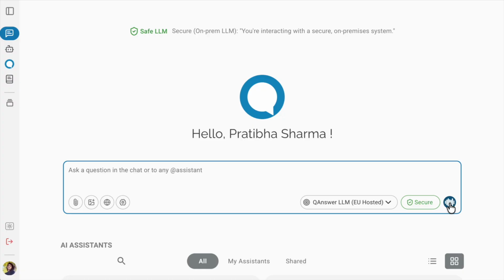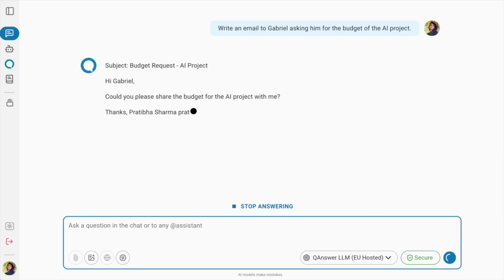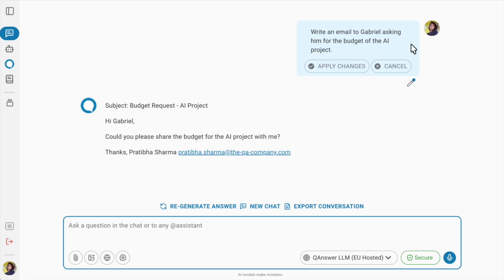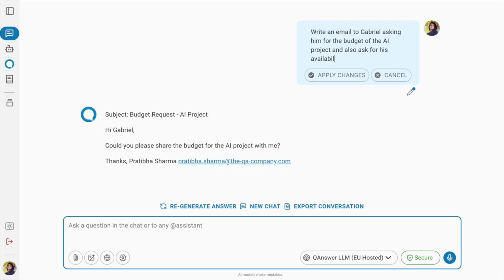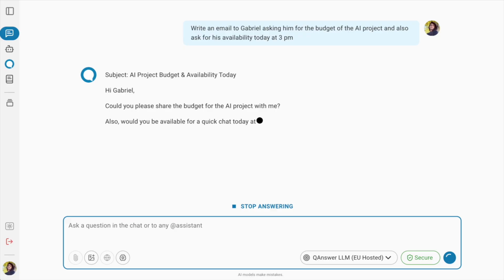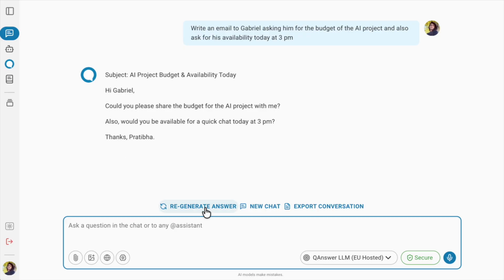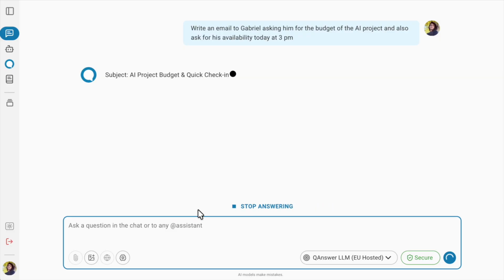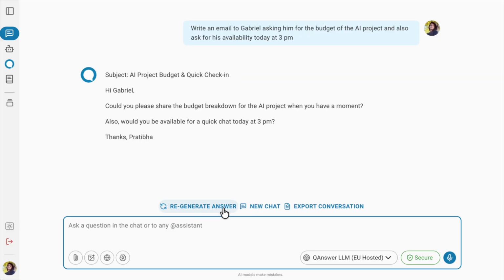Tutorial 4 | Feature | New Chat - Edit question, Regenerate, New chat, Export conversation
Learn how to use some of the most useful tools inside QAnswer’s New Chat interface.
In this quick tutorial, we’ll walk through how to:

👉 Edit your prompt to fix typos or add more details
👉 Regenerate responses for alternative outputs
👉 Start a New Chat when beginning a fresh task
👉 Export your entire conversation for reports, record-keeping, or sharing with your team

Whether you’re writing emails, drafting documents, analyzing content, or collaborating with coworkers, these features help you work faster and more accurately inside QAnswer.

If you found this helpful, check out the next tutorial in the series for more real-world QAnswer use cases.